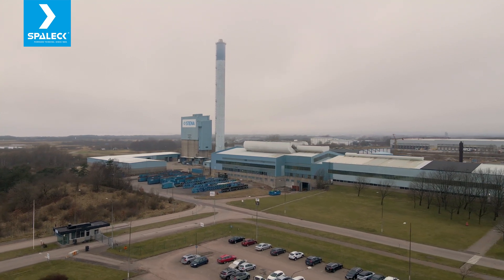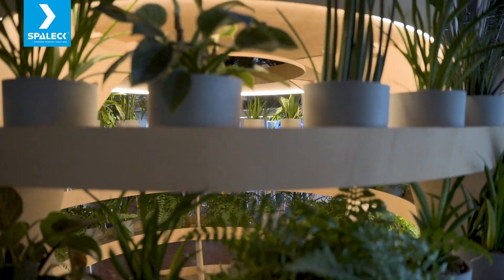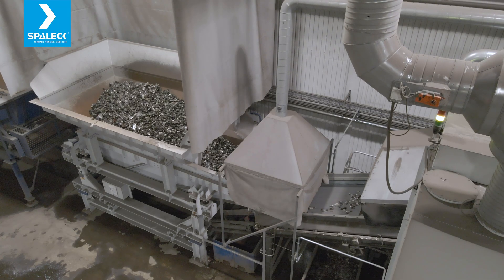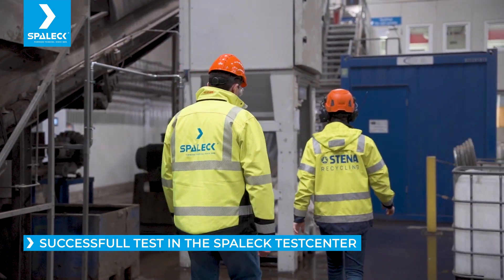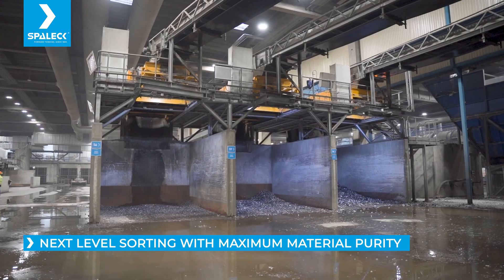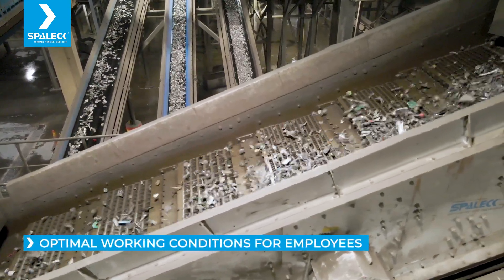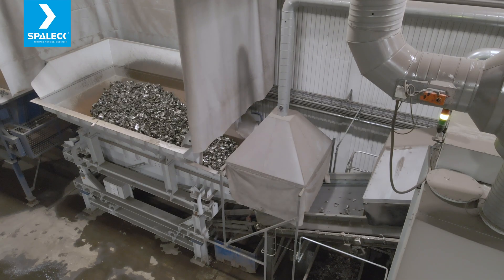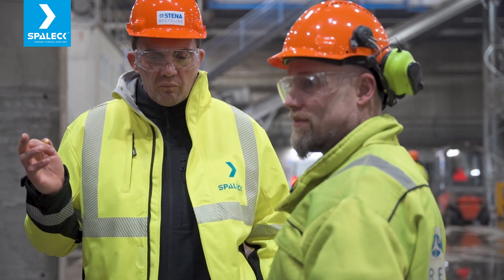Metal recovery - How to increase the sorting quality and performance of sensor sorting machines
SPALECK ActiveFEED Infeed Hopper for NEXT LEVEL SORTING

State-of-the-art technology is used in metal recycling to effectively separate different metals such as ferrous and non-ferrous metals. A decisive factor for the success of this process is a continuous supply of material to the sorting devices. An interrupted, uneven or even excessive amount of material feed can significantly affect the performance of the sorting machines and have a negative impact on profitability and resource recovery.

@stenarecyclingab5833 is one of the leading recycling companies in Scandinavia. The experts at Stena wanted to further improve their already very good quality level of sensor sorting. They therefore searched the market for a solution that would allow them to feed the material very evenly into their three XRF sorting machines.

The solution: The SPALECK ActiveFEED enables the NEXT LEVEL OF SORTING

SPALECK offered the ideal solution with the ActiveFEED feed hopper. This innovative device was developed to optimise the material feed in sorting lines. The ActiveFEED continuously monitors the material feed and automatically adjusts it, resulting in a significant increase in sorting quality.

Advantages of the ActiveFEED in metal recycling:
▶️ Reduction of manual sorting tasks: The ActiveFEED enables precise and automated material feeding, which significantly reduces the need for manual sorting.

▶️ Increasing the purity of sorted materials: The ActiveFEED significantly improves the quality of the sorted materials thanks to the uniform feed.

▶️ Minimisation of blockages and downtime: The ActiveFEED operates clog-free and trouble-free, which significantly reduces system downtime.

▶️ Optimisation of sorting performance and quality: A continuous and precise material feed optimises the performance of the sorting machines and increases the sorting quality.

Stena sets NEW BENCHMARK with ActiveFEED
The two Stena experts Michael Skoglund and Lars Dahlstedt report on their positive experiences with the ActiveFEED. By integrating the new feed hopper, they were able to significantly optimise the operation of the entire XRF sorting system and also improve the productivity and efficiency of the entire sorting process.

Suitable for all common sorting devices in metal recycling
- Magnetic sorters
- Eddy Current sorters
- Inductive sorting devices
- Sorting devices with optical sensors, cameras or 3D sensors (also as combined devices)
- NIR sorting devices
- X-ray sorting devices (XRT and XRF)

Suitable for all materials such as Eddy Drop, Zorba, Zurik, Twitch, aluminium, copper, tin, brass, etc.

Summary and outlook:
The ActiveFEED from SPALECK sets new standards in metal recycling. With its ability to automatically adapt to the desired material, it enables a more efficient use of resources and contributes to the promotion of a sustainable circular economy.

Visit the SPALECK website to find out more about the ActiveFEED and other innovative recycling solutions. Many thanks to Stena for the interview and the continuous innovation in the field of metal recycling.